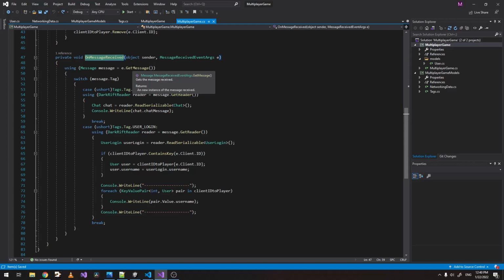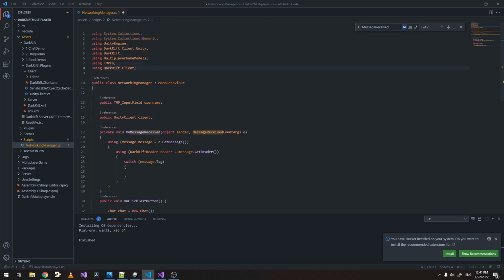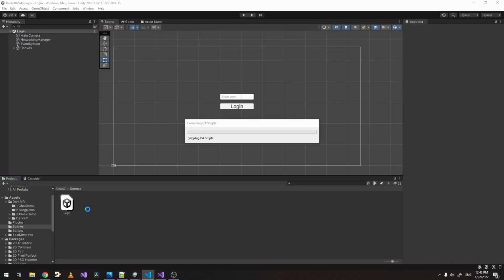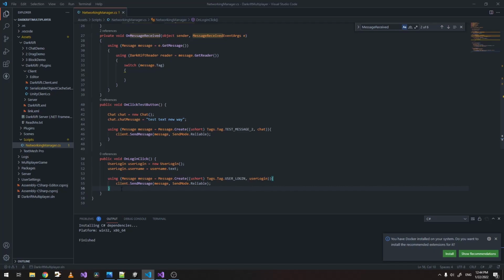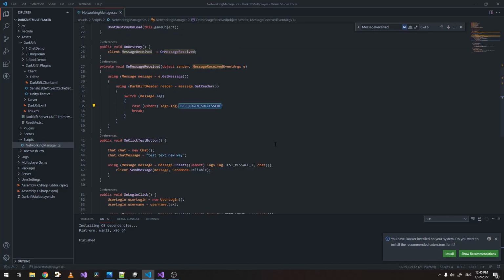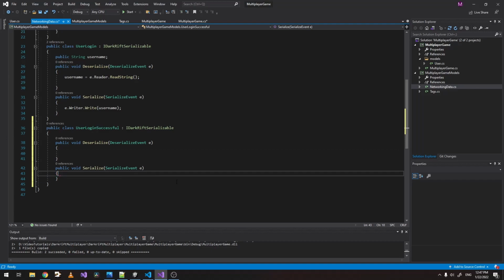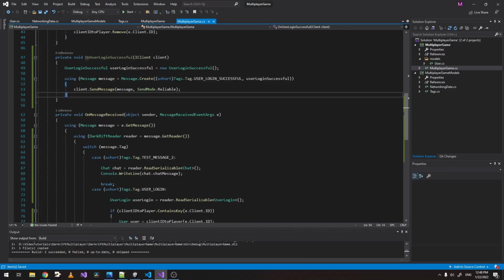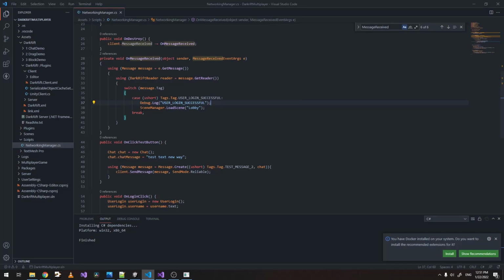How to make a multiplayer game in Unity with DarkRift - Server to Client #6